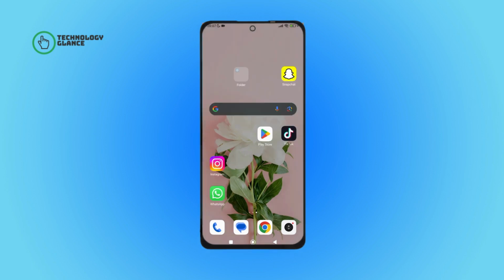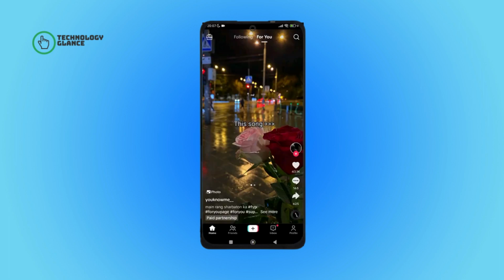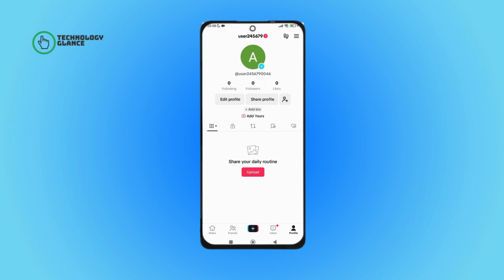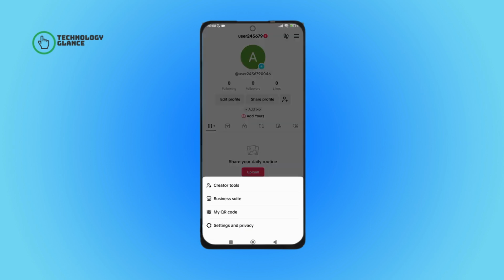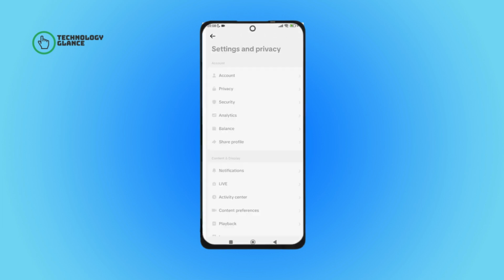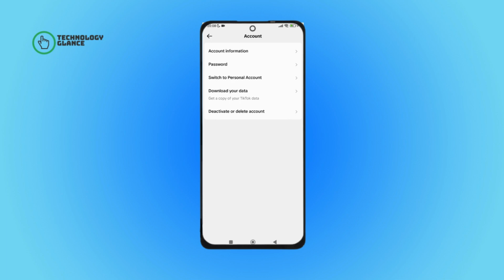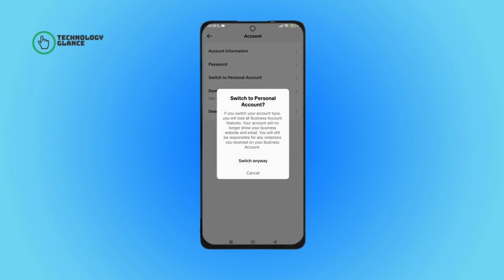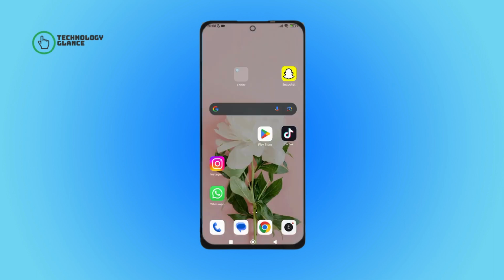How To Change a Business Account Into a Personal Account On Tiktok? | Technologyglance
Navigate the transition from a business to a personal account on TikTok with this easy-to-follow tutorial. Whether you're shifting your focus or simply adjusting your account type, we've got you covered. In this step-by-step guide, we'll walk you through the process of changing a business account into a personal one on TikTok, offering insights into account customization. From accessing account settings to selecting the personal account option, watch now to learn how to tailor your TikTok profile to suit your evolving preferences.